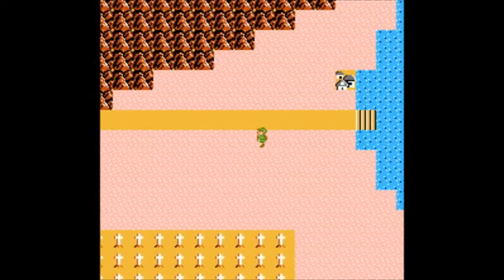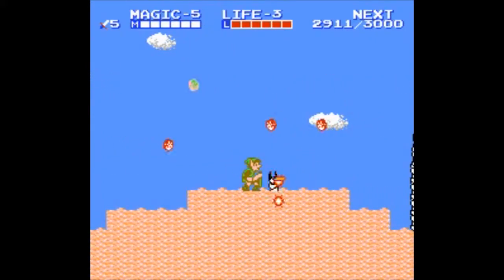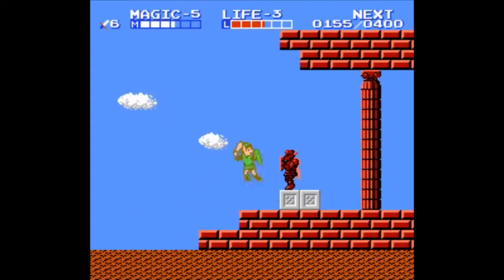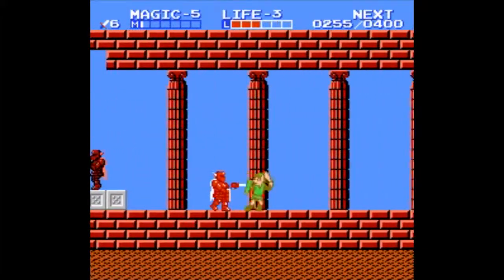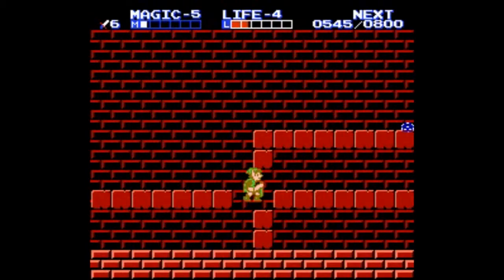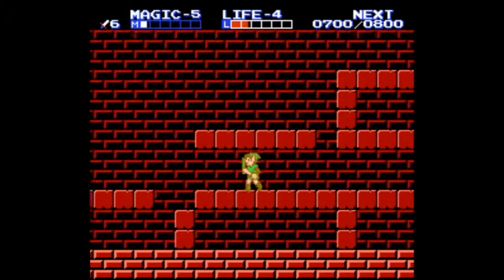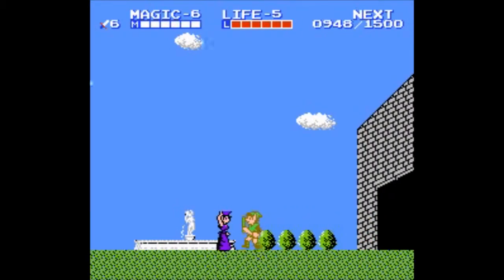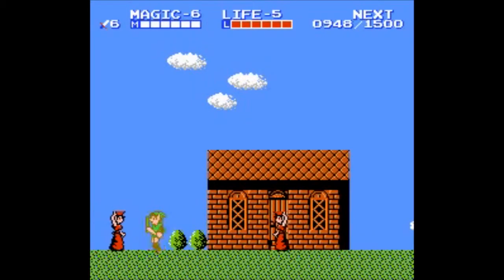Zelda II: Adventure of Link - Part 4 - Island's Bain and the Fire of New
Let's Play #1 Zelda II: Adventure of Link - Part 4

This is my first "Let's Play". Let's see how this goes.

First of all, there might be slight audio issues but it's the best I can do currently.

All the rights to Zelda II: Adventure of Link are Nintendo and this is only used as a fan based video let's play.

Used the Fceux to capture due to recording this a few months ago before I got my capture device. For the audio, I used my old webcam mic seeing that it's the only mic that I have that gives me a decent level of recording volume to work with that you can understand what I'm saying.

B.A. Works Credits:

James Robinson (theblackknight) -player, editor and narrator.

Cast of Part #4

Link - Hero

-Island Palace-
Rebonack - Island Palace's Boss

-Nabooru-
Water - In the Fountain
Wise Man - Fire Spell

Next part will be out hopefully next week around the same time. I don't really have a lots of time to play, commentate, edited and post, so I will be releasing one each week (or less if I have time) until I have more time or the demand increases for more videos.